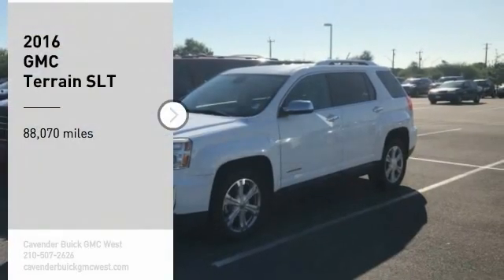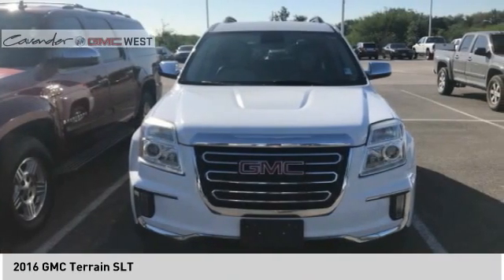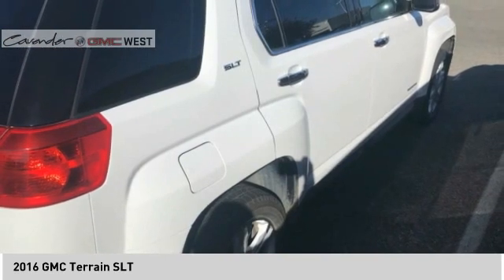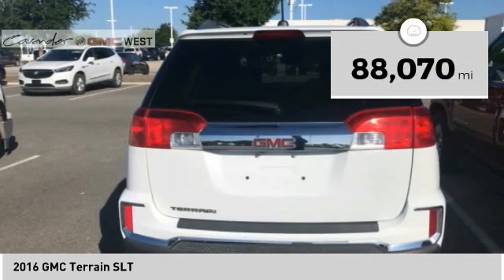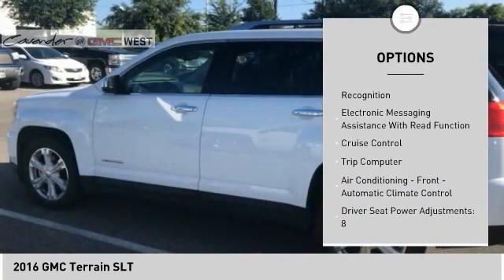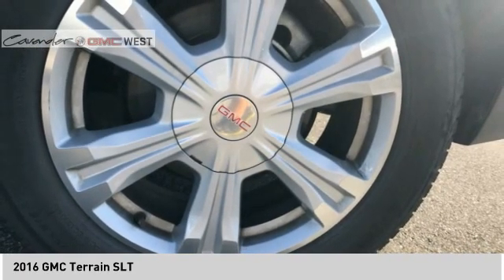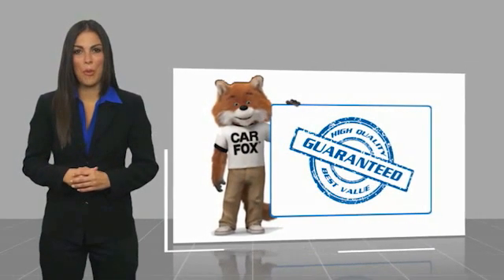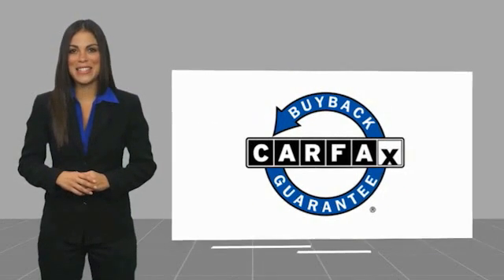2016 GMC Terrain P1406A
2016 GMC Terrain SLT

7400 W Loop 1604 N

Recent Arrival!  White 2016 GMC Terrain SLT FWD 6-Speed Automatic 3.6L V6 DGI DOHC VVT  Take the short drive out to Cavender Buick GMC West where we will show you why Confidence is Cavender!   Awards:   * JD Power Initial Quality Study (IQS)   * 2016 IIHS Top Safety Pick   * 2016 IIHS Top Safety Pick with optional front crash prevention   * 2016 KBB.com Brand Image Awards We are open for business and were prioritizing your health and safety. Test drives delivered to your home or work, deals made over the phone or email, complimentary delivery of vehicles and paperwork. From the comfort of your home you can shop, get pricing, and trade value. We will deliver your vehicle and paperwork.  Reviews:   * Powerful available V6 engine; quiet interior; comfortable highway ride; spacious and adjustable backseat. Source: Edmunds